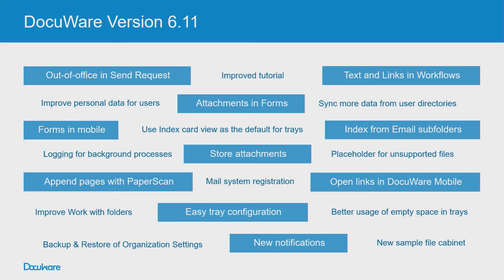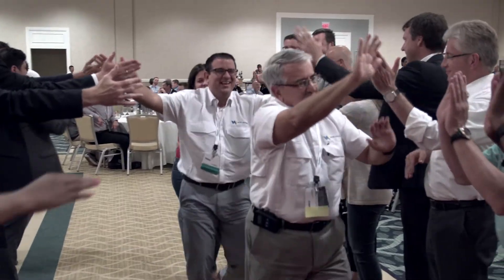DocuWorld '17 Conference Highlight Recap - Orange County Convention Center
Omni Productions was commissioned to create this video of Docuworld 17 at the Orange County Convention Center  in Orlando, Florida. With footage from the main stage, keynote speakers, breakout sessions and more, the creative team at Omni put together a promotional video to highlight Docuware as a leader in software management solutions.